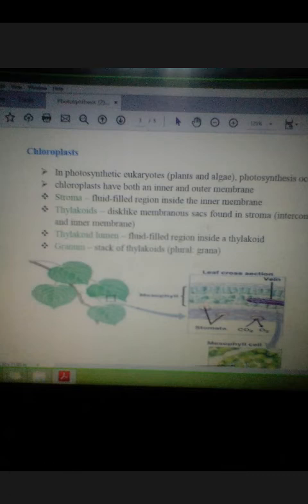Jayoti veedha peeth women's university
Jv'n brijesh Kumar Yadav